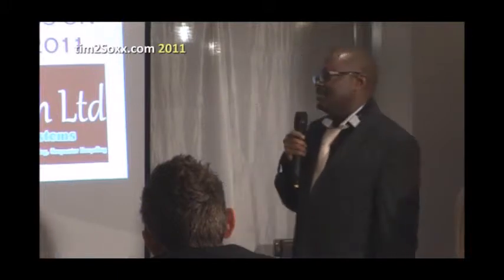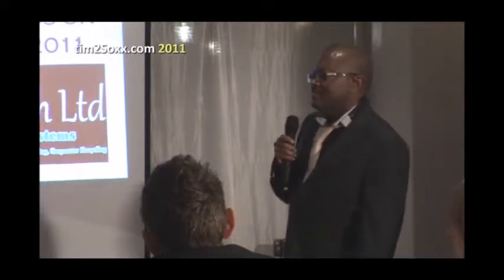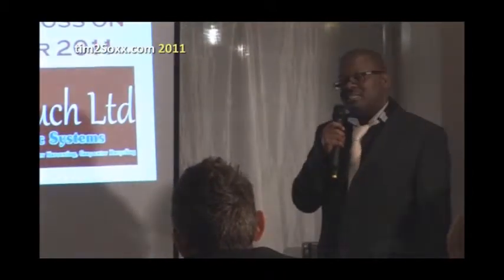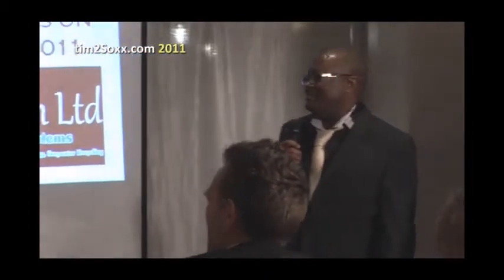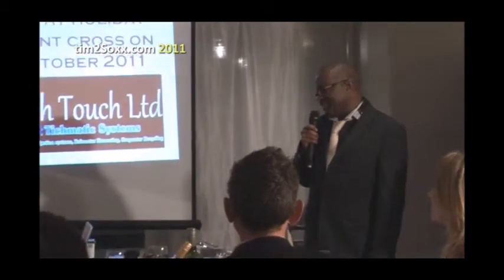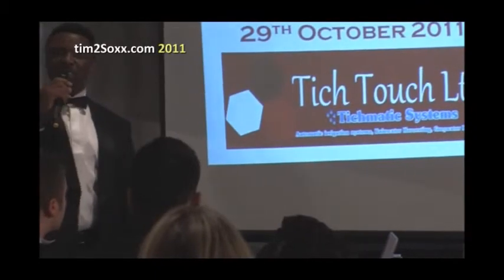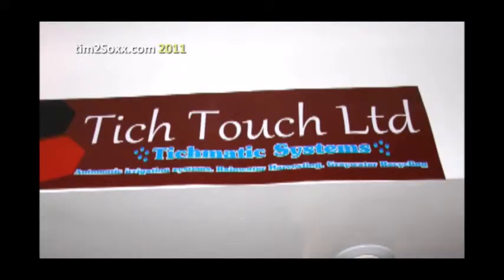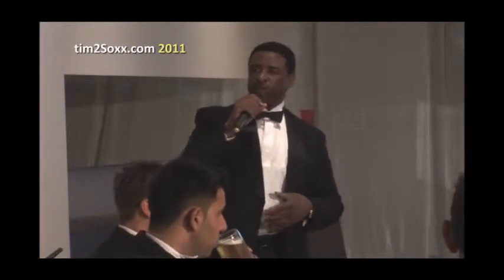Tich Touch Launch 2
Tich Touch Ltd launch, London, United Kingdom